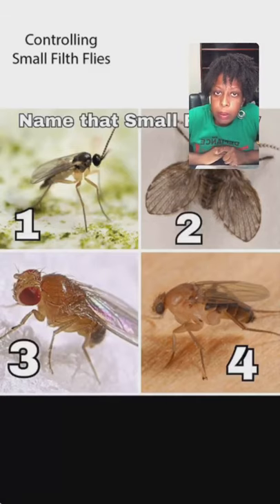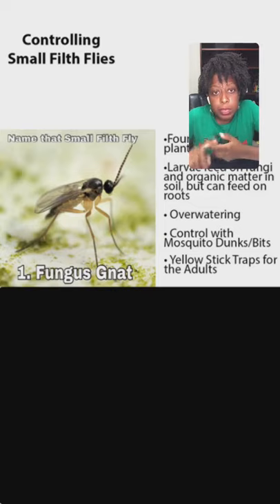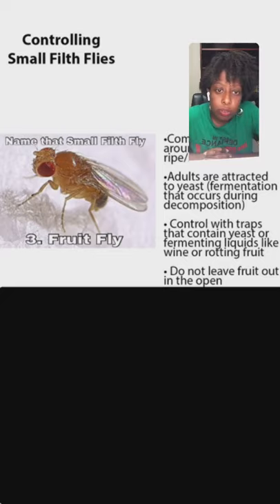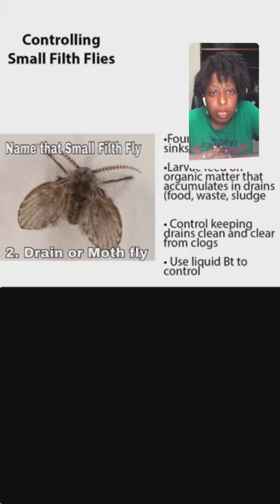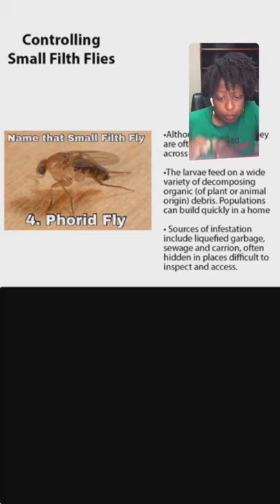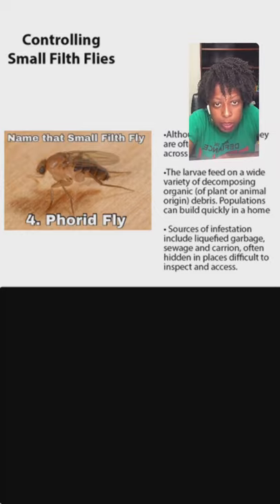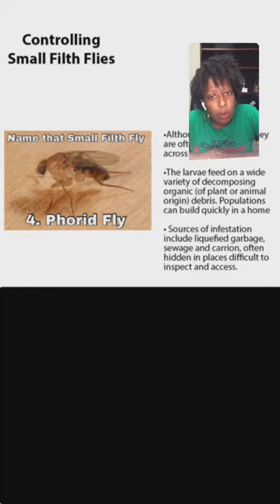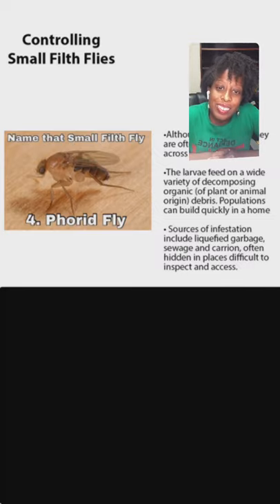Controlling Small Filth Flies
Recent Instagram live I did about the small filth flies you may find in your home.